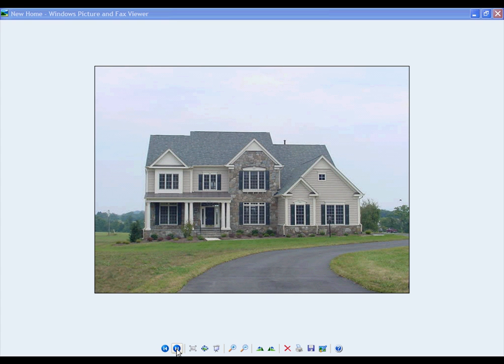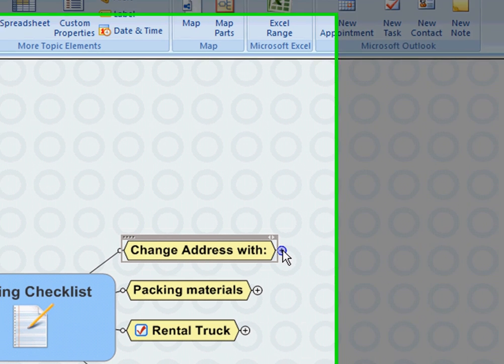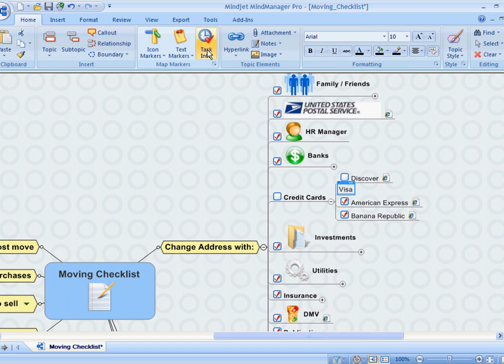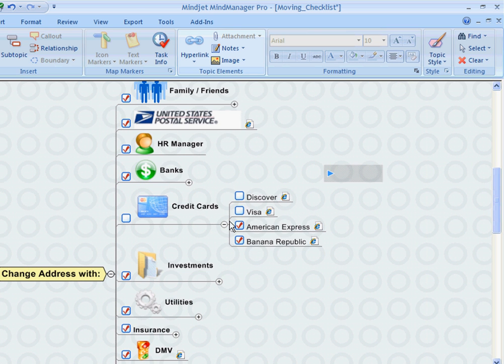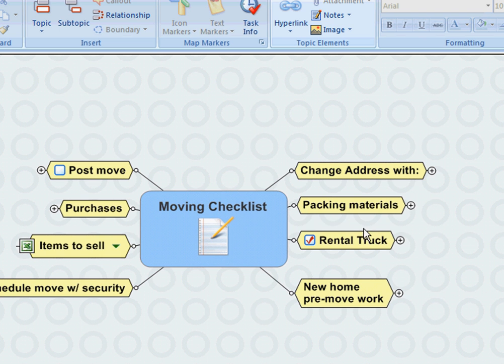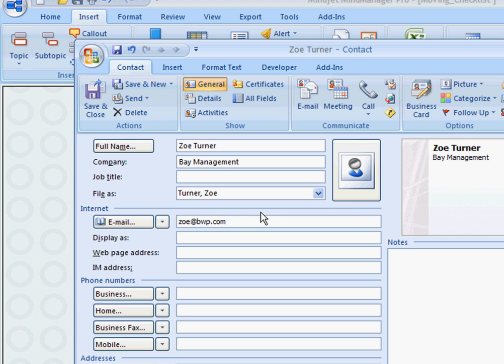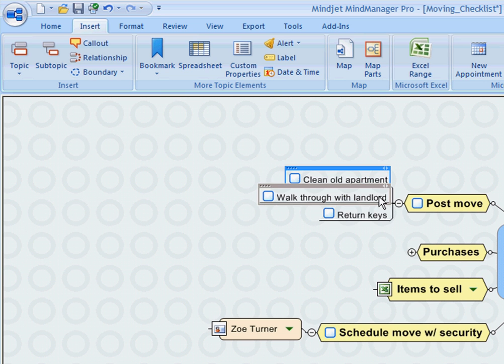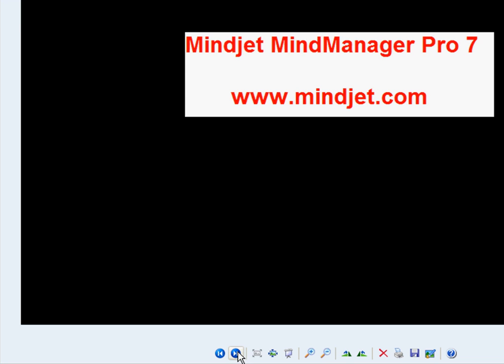Mindjet MindManager moving checklist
How I managed my moving checklist using Mindjet MindManager.